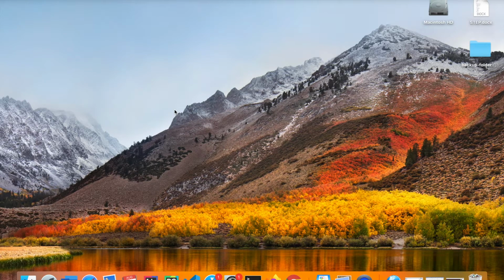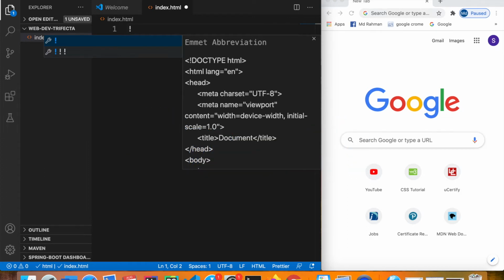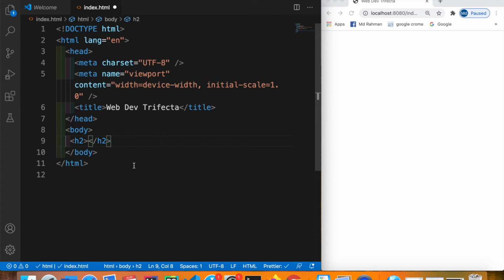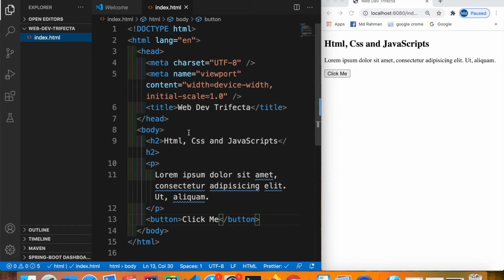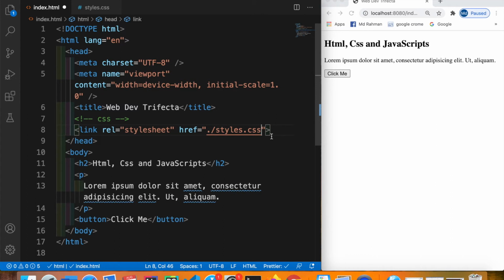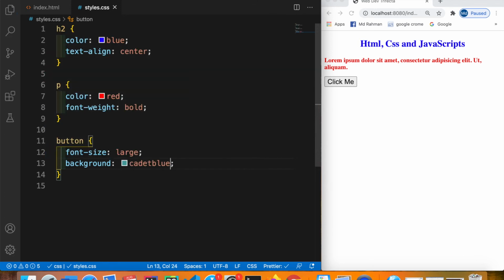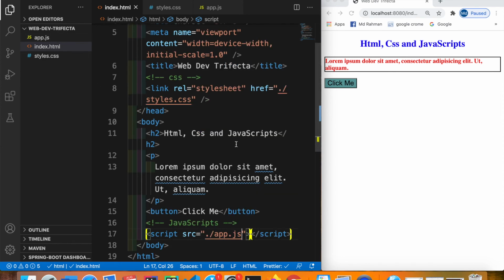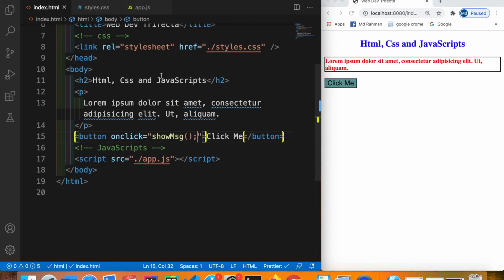HTML, CSS and JavaScript - Web Development Trifecta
HTML, CSS and JavaScript are called web development trifecta which are used in the font-end development. I have, briefly, tried to show in this very basic and simple project that how these three technologies work together for  building a web site.

I have not been able to cover many aspects in detail so I will detail them in the future videos.